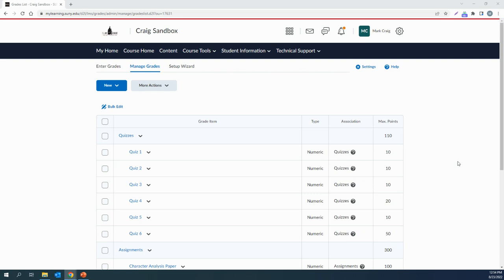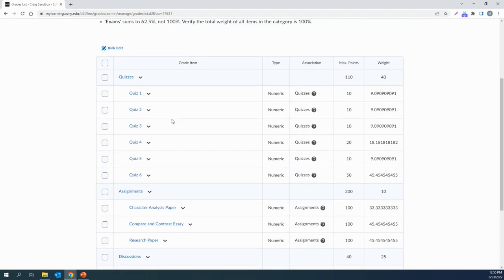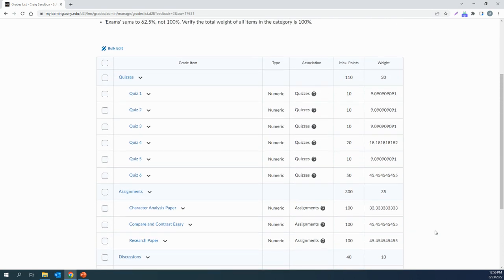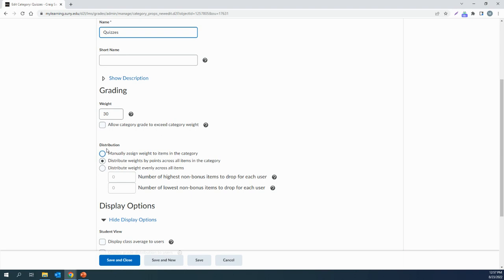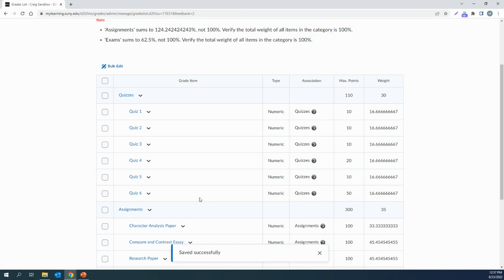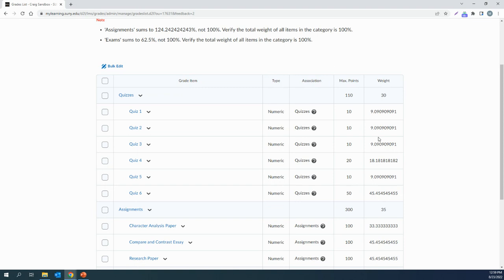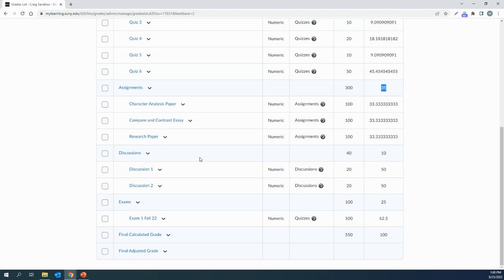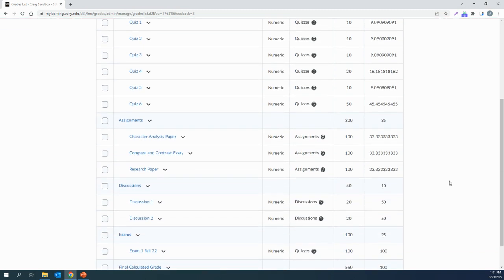Gradebook Setup Step 6 Weighted Totals